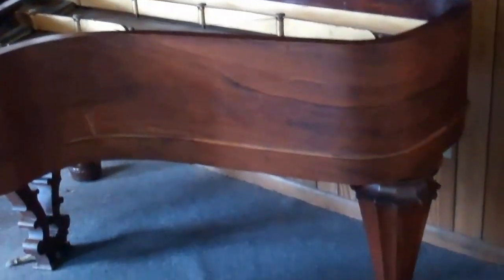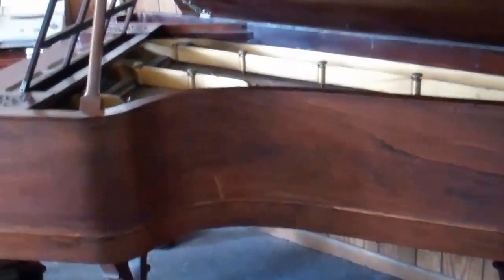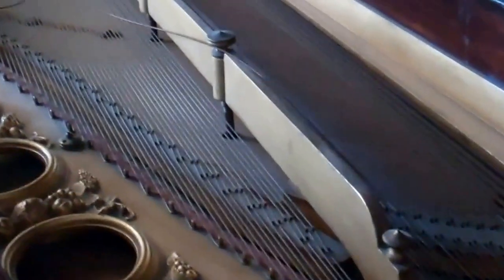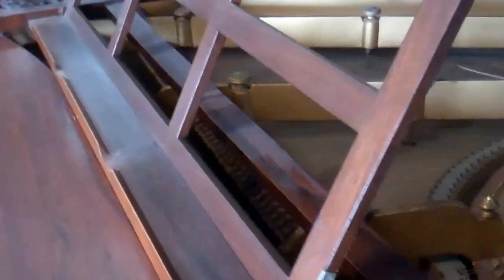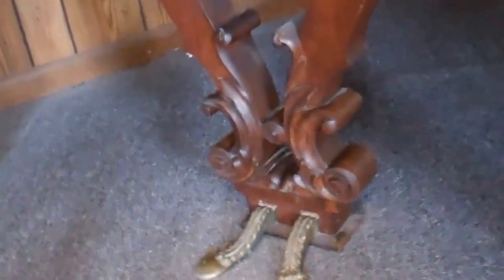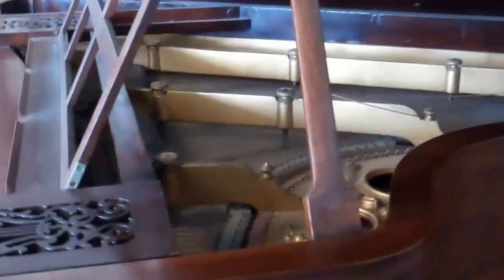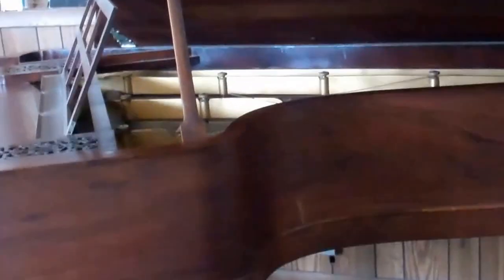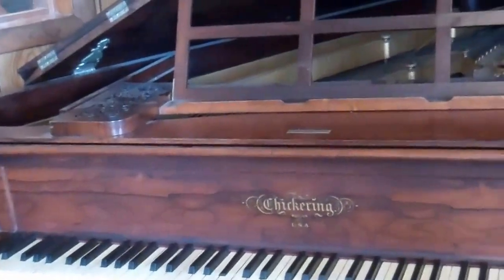Unrestored 1856 Chickering Cocked Hat grand piano @ AC Pianocraft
This is an extremely innovative design created by the 19th C. American piano firm, Chickering.  The case is angled in such a way that it saves on floor space (hence the nickname, "Cocked Hat"), yet doesn't sacrifice string length.

During the first half of the 19th century, the piano went through an explosive technological development, much like what has happened in the computer industry today.These changes in piano design and function came about in order to create a more stable, reliable instrument in terms of key action and tuning, and for producing louder and longer resonating sound. This instrument has a range of 7 octaves, C to C, which makes it only 4 notes short of the 88-note range that's standard for modern acoustic pianos.

Chickering became the absolute world-wide industry leader in these developments ca. 1850, and this Chickering "Cocked Hat" was piano state-of-the-art in 1856 -- plus, it's beautiful case design made for an impressive piece of furniture!

This instrument is on the floor at AC Pianocraft, in Queens NY.